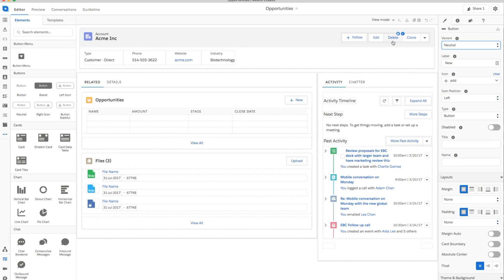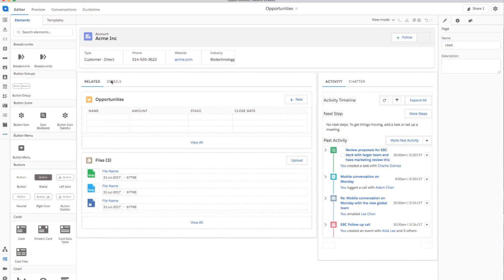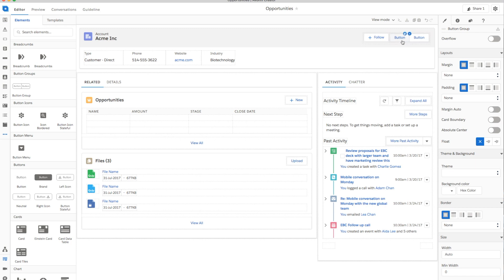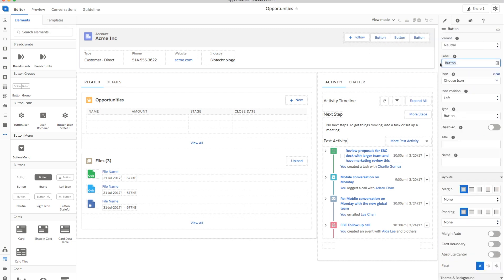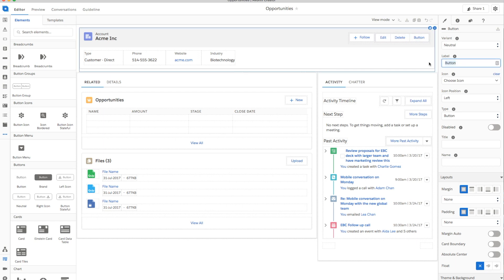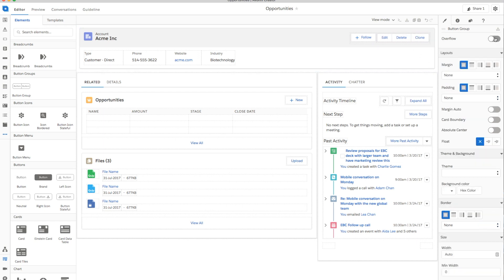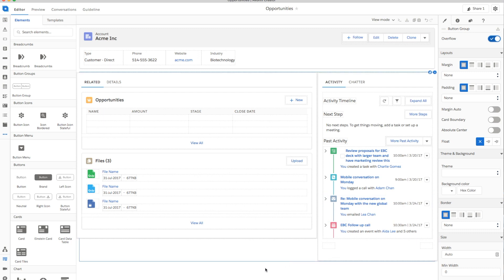Avonni Creator - Buttons Group